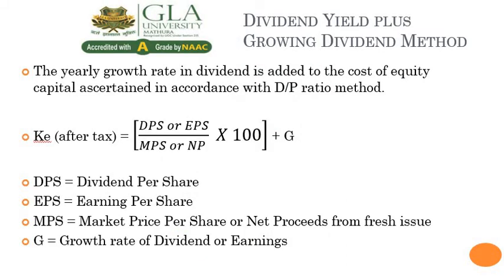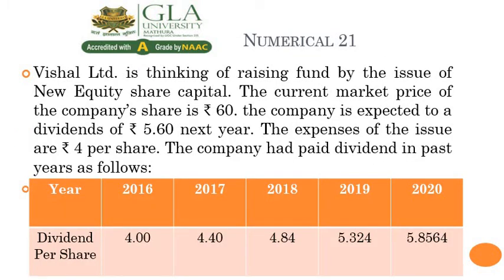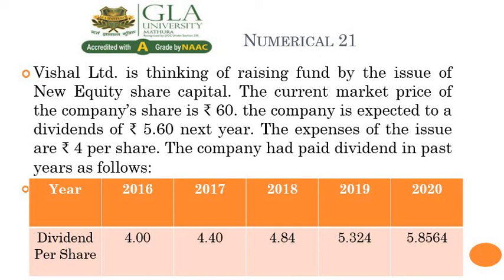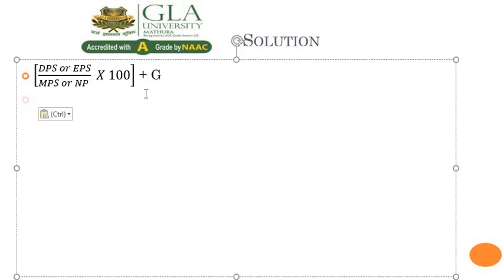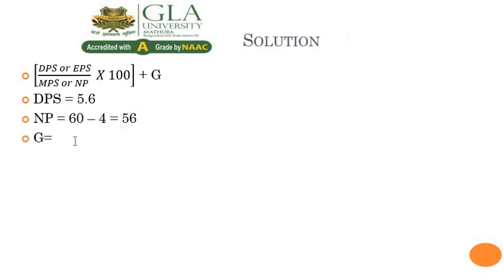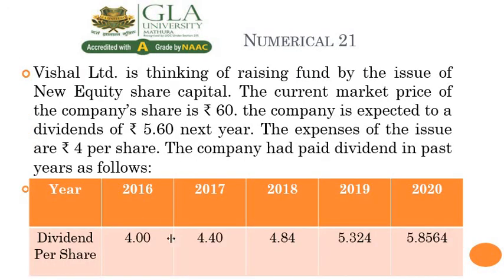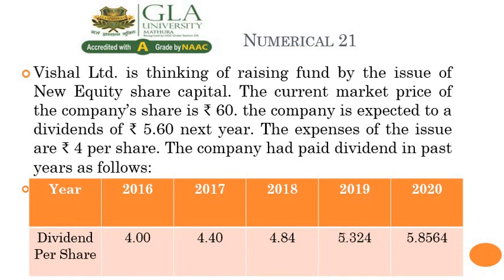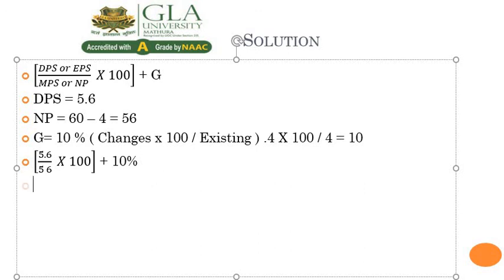Cost of Dividend yield plus growth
Cost of Equity dividend yield plus growth method. help full for MBA, M.Com, CA, CS, ICWA, BBA, & B.Com students. who want to calculate cost of Capital By Dr. Hari Prapan Sharma.